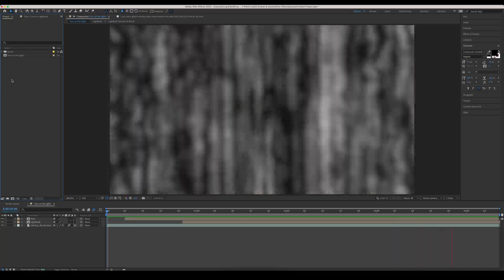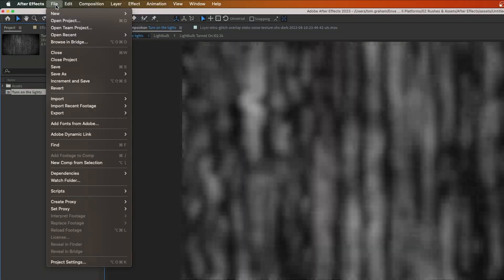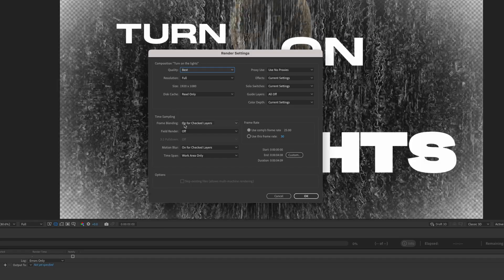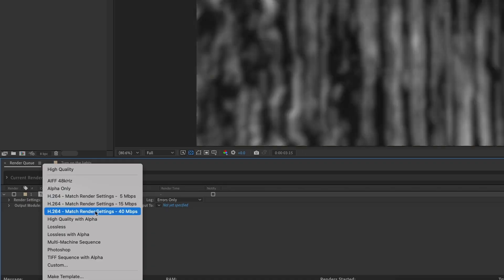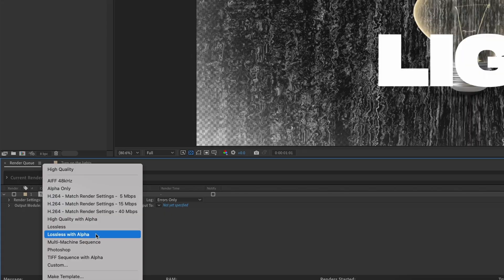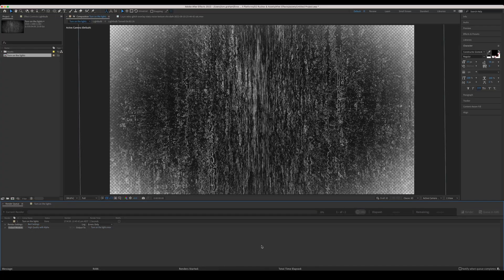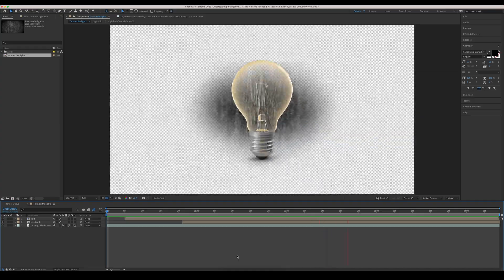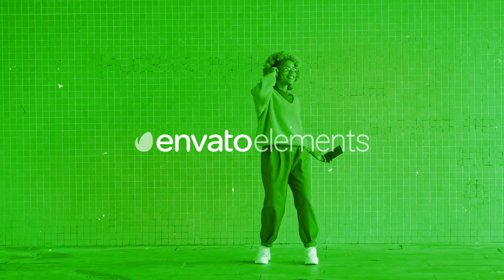How to Export Video in After Effects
Here’s the quick and easy way to export video in After Effects. You'll learn how to render transparent video and export MP4 files from everyone’s favourite Adobe app!

00:00 Intro
00:11 Setting up for transparent video
00:30 How to export video: step 1
00:52 The Render Queue
01:13 Render settings for After Effects
01:26 Render settings for alpha transparency
01:37 How to export mp4 or h.264 in After Effects
02:45 Final render settings tips and tricks

Envato Tuts+
Discover free how-to tutorials and online courses. Design a logo, create a website, build an app, or learn a new skill